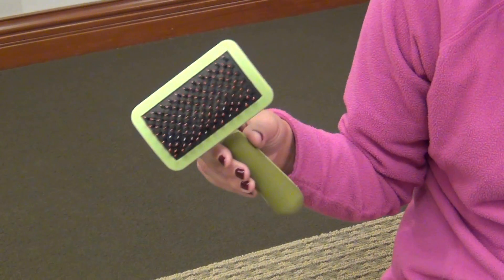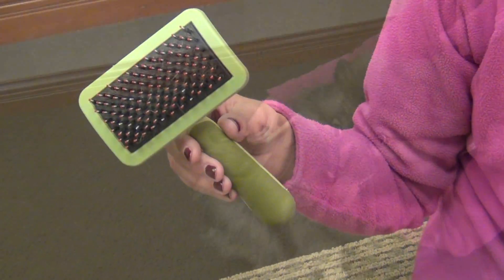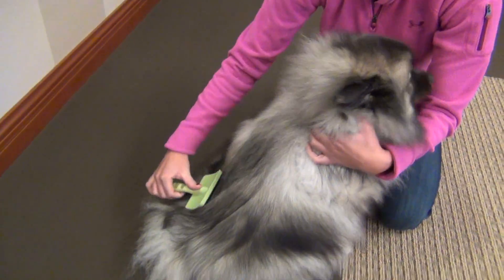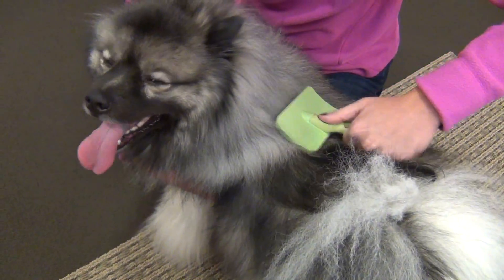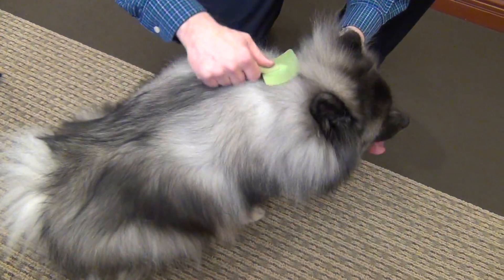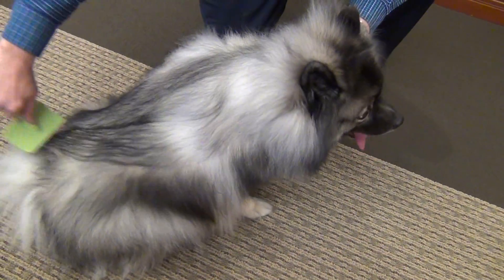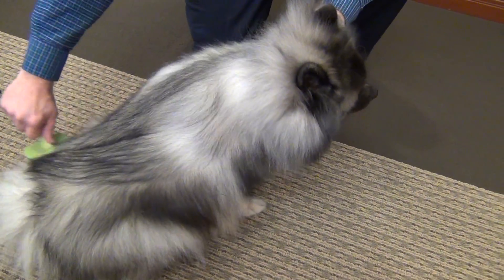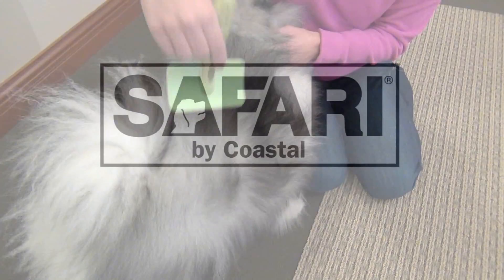Safari® Complete Dog Brush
The Safari Complete Dog Brush provides the combined benefits of a slicker and bristle brush.  The nylon coated tips remove excess undercoat, tangles and loose hair.  The rubber fingers smooth, condition and shine the coat.